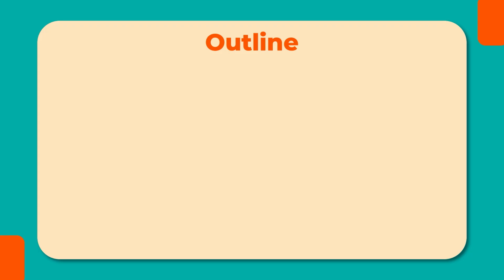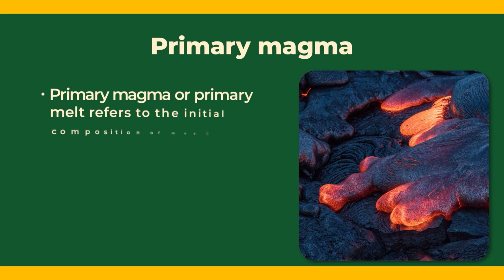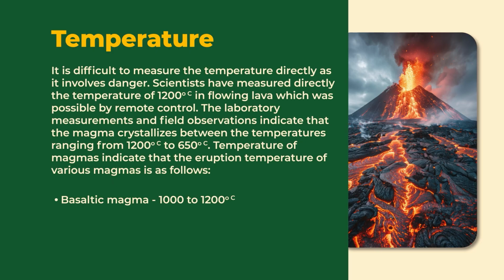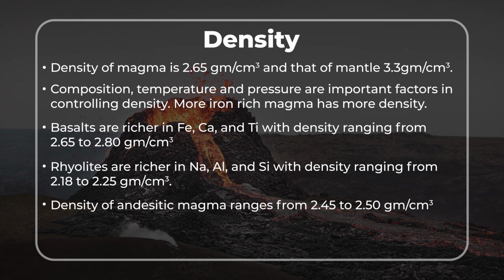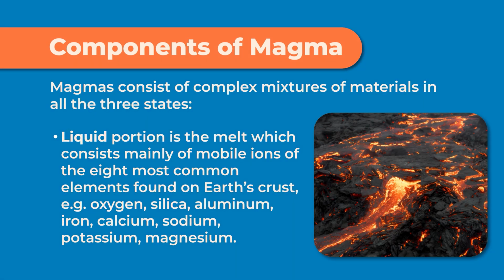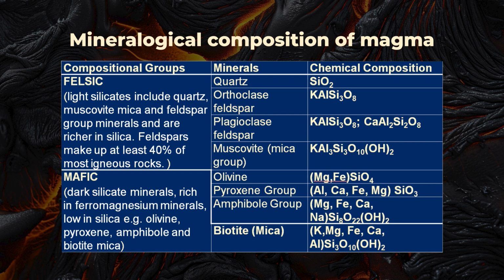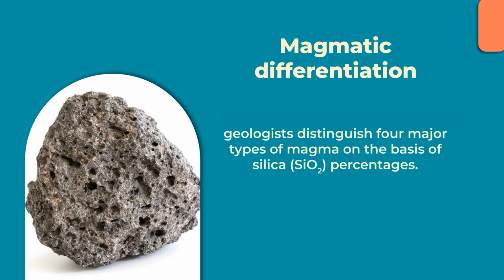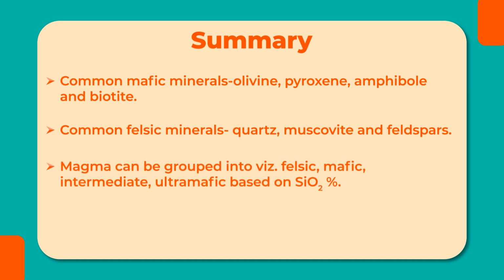Physical properties of Magma#swayamprabha#spch-12